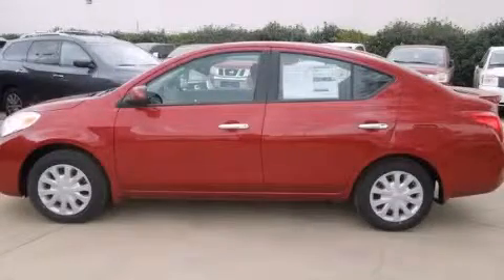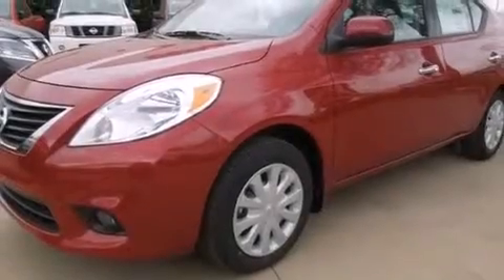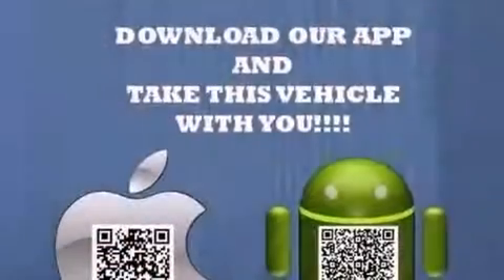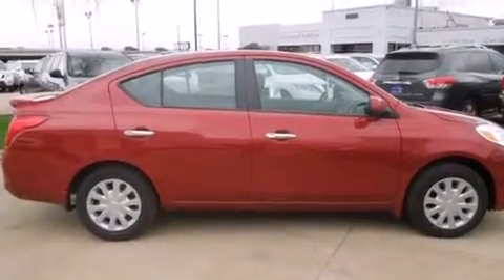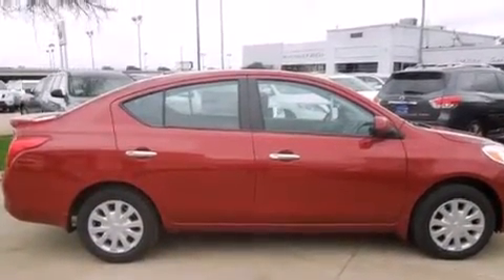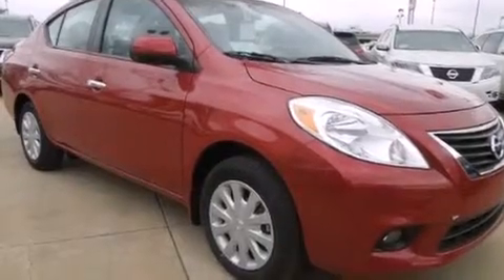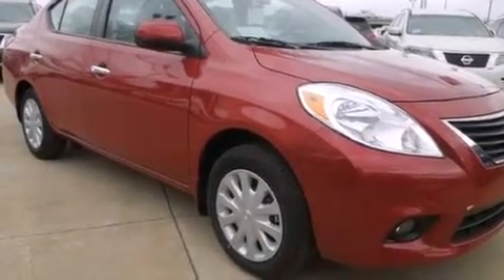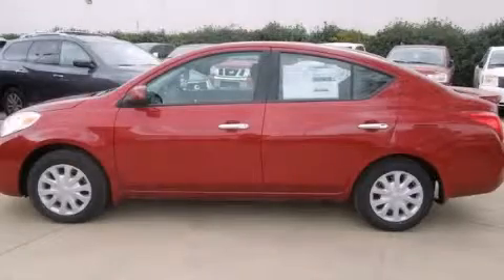2013 Sentra Dallas TX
We've been honored to serve the Dallas TX area , we promise that your experience at our dealership will exceed your expectations ! Year : 2013 Make : Model : Sentra Engine : 1.8L DOHC 16-valve I4 engine Trans . : Automatic Exterior : Red Miles : 6 Interior : Black Clay Cooley - Nissan 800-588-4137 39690 LBJ FREEWAY Dallas , TX 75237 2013 Sentra Dallas TX